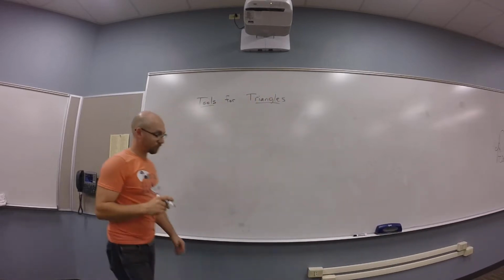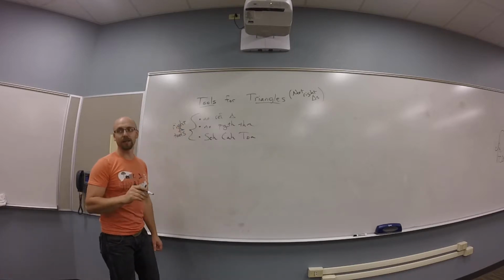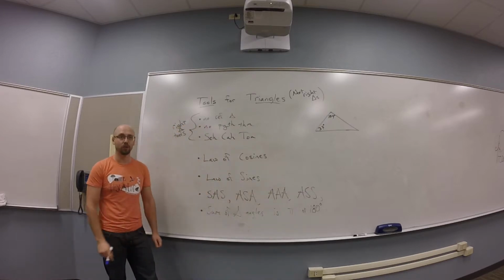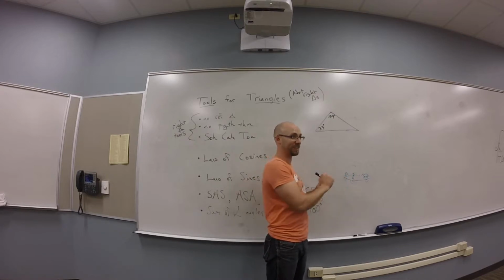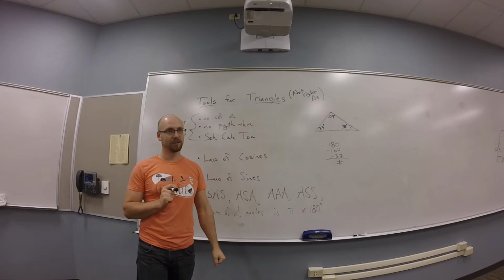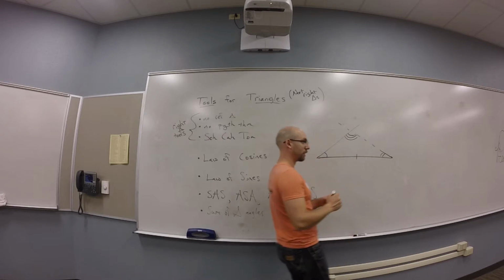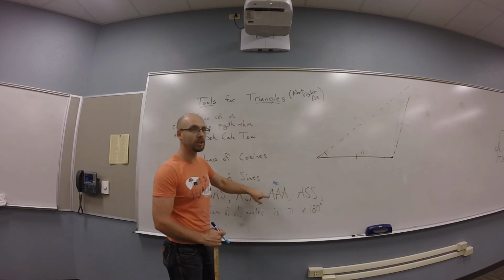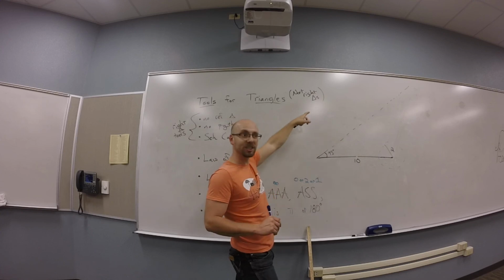General Triangles - SAS, ASS, AAA, and the others